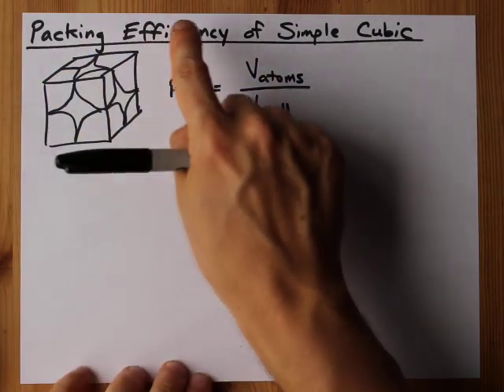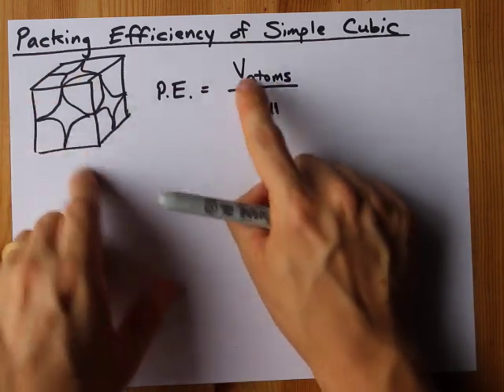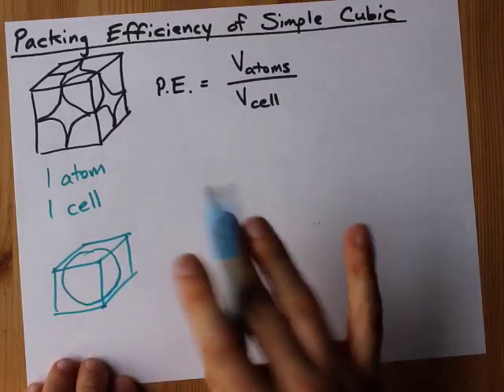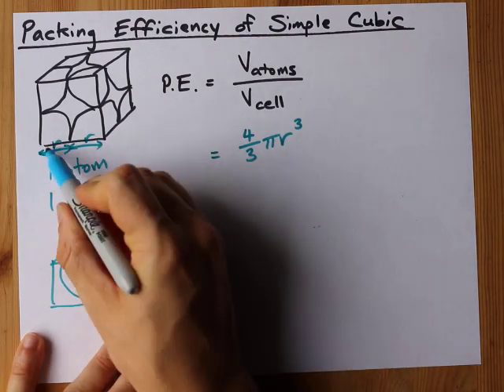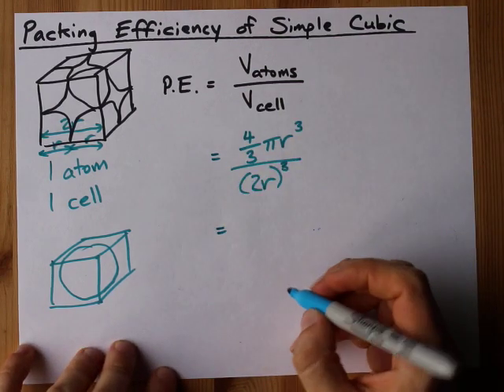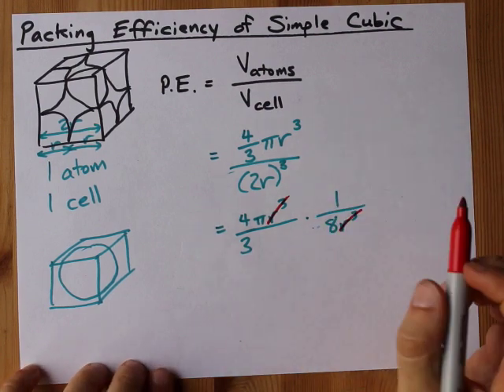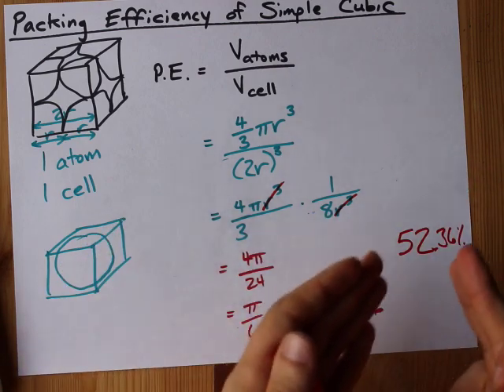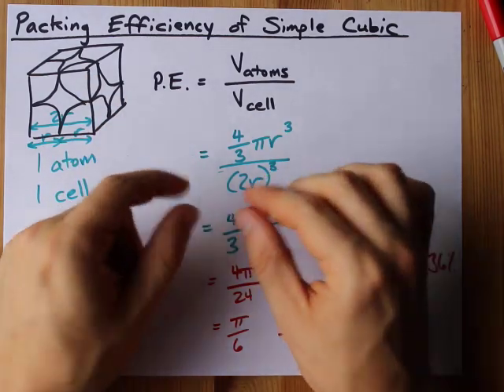Calculate Packing Efficiency of Simple Cubic Unit Cell (0.52)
The packing efficiency is the fraction of space that is taken up by atoms. You need the volume of atoms (in simple cubic, it's one atom, so 4/3 * pi * r^3 ... and you need the volume of the unit cell, which for simple cubic is (2r)^3. The ratio of these simplified to pi/6 = 0.52